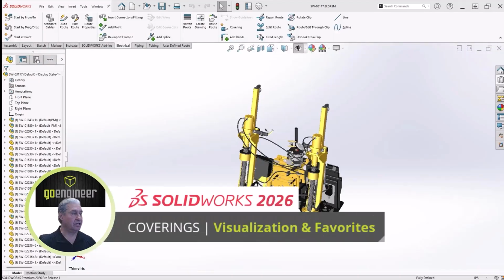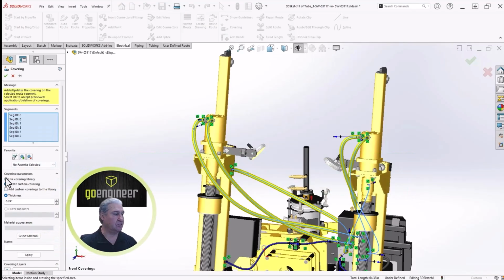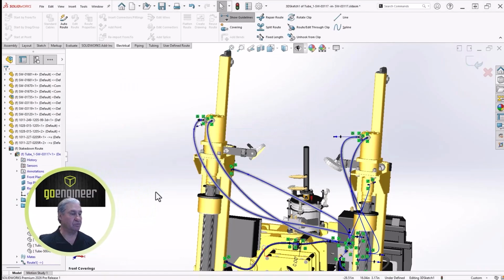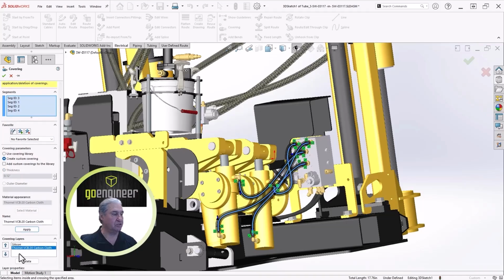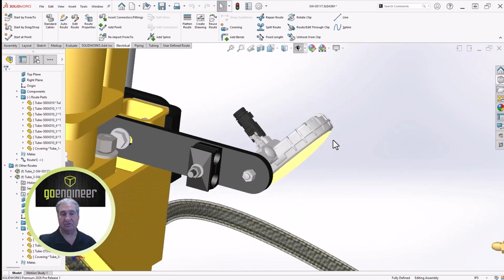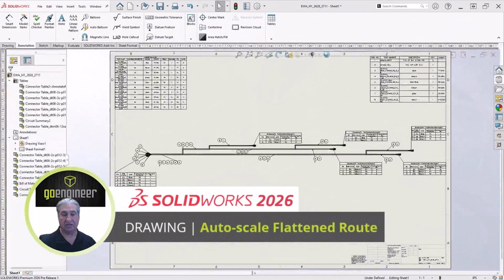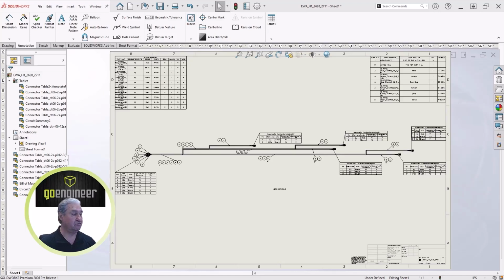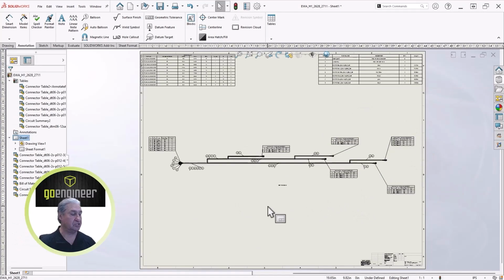SOLIDWORKS 2026 Routing Updates: Custom Coverings, Auto Route Enhancements & Smarter Drawings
Discover the latest SOLIDWORKS 2026 Routing enhancements — from new pipe and tube covering options to smarter automation for electrical harnesses and flexible drawing view rescaling. Whether you design hydraulic systems, wiring harnesses, or complex routed assemblies, these updates will help you save time, improve accuracy, and reduce rework across your design process.

In this video, Dennis Barnes walks through new capabilities including custom coverings for pipes and tubes, the ability to save covering favorites, predefined sketches in Auto Route, and automatic rescaling of electrical route drawings — all aimed at streamlining your routing workflow in SOLIDWORKS 2026.

⏱️ Timestamps
00:00 – Introduction: What’s new in SOLIDWORKS 2026 Routing
00:22 – Pipe & Tube Coverings: Add multiple protective layers inside your route
00:45 – Custom Materials: Create coverings using the SOLIDWORKS Materials Library
01:05 – Save Covering Favorites for reuse across projects
01:46 – Benefits: Accurate thickness, interference prevention, and manufacturing visibility
01:51 – Auto Route Enhancements: Faster routing for electrical, tubing, and piping
02:08 – 3D Sketch Routing: Use predefined sketches for organized wire paths
02:28 – Flexible Drawing Rescale: Automatically adjust views and annotations
03:09 – Wrap-Up: Faster, cleaner routing workflows in SOLIDWORKS 2026

⚙️ Explore Routing and Electrical Design Solutions
SOLIDWORKS Electrical Overview